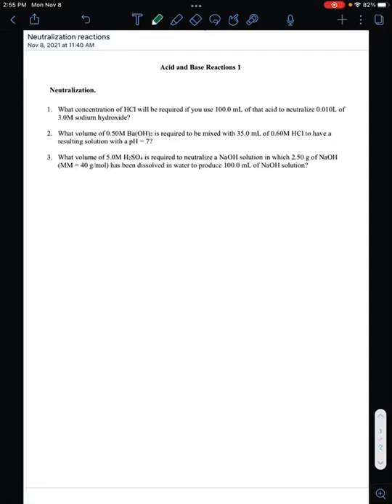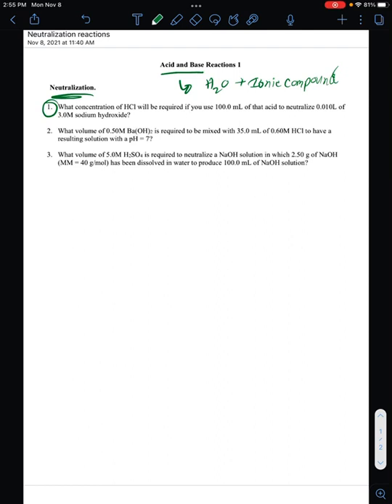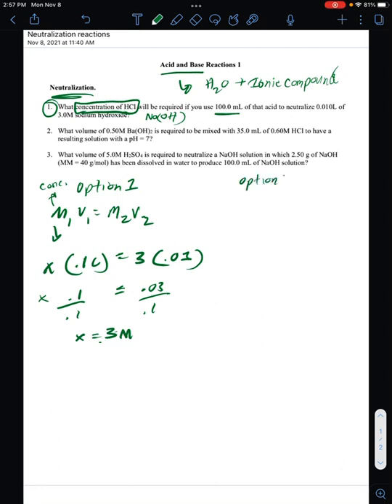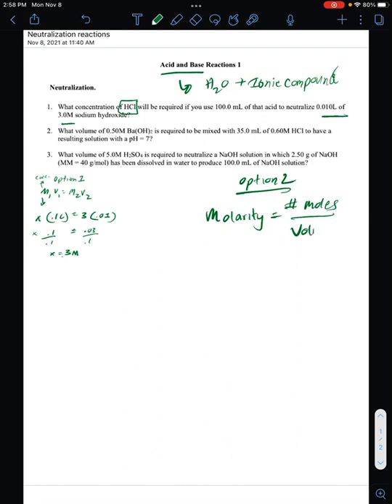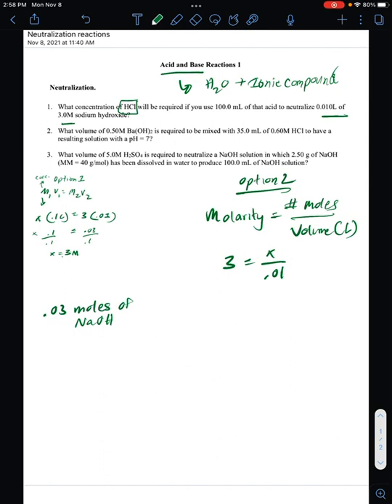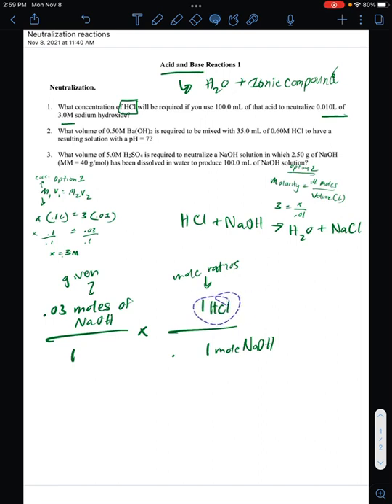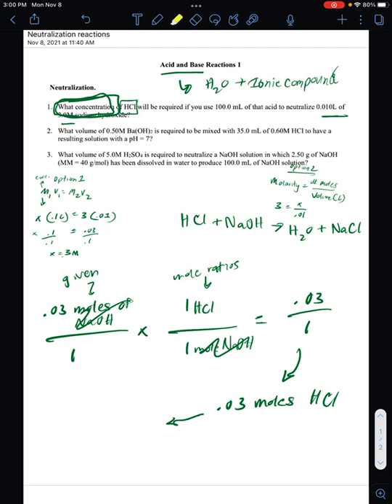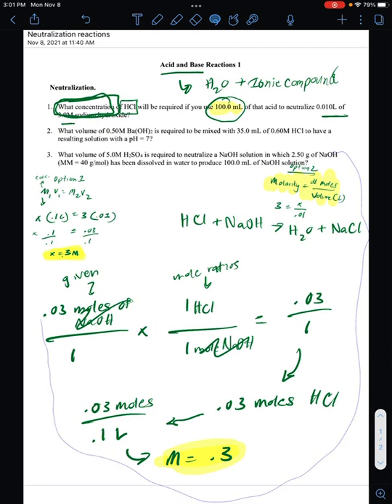Solving neutralization reactions with 2 methods